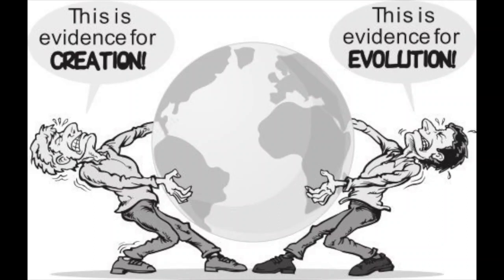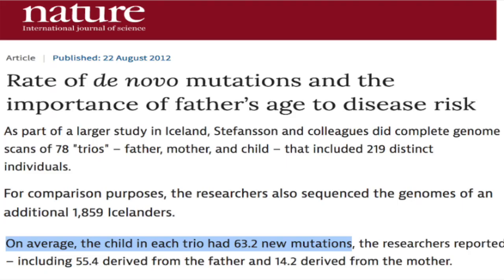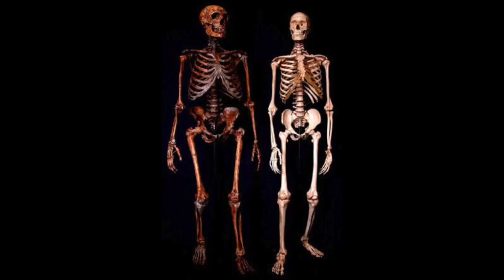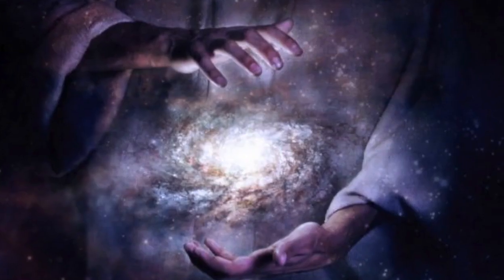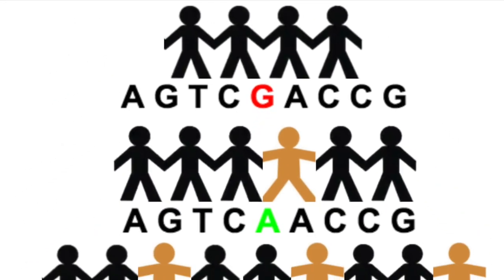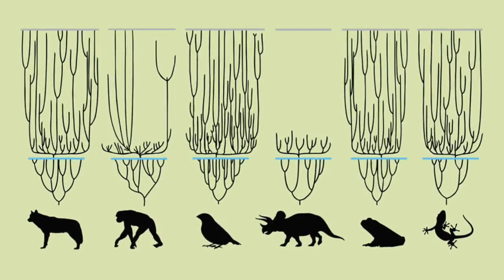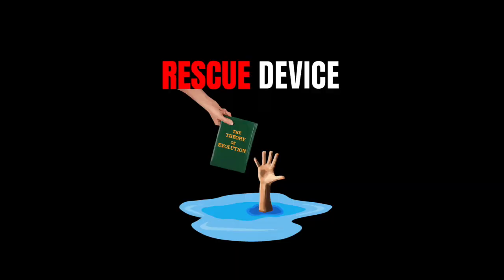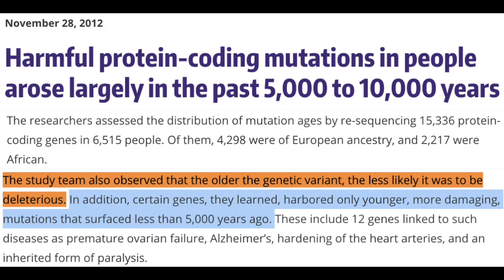How Mutations Build Up